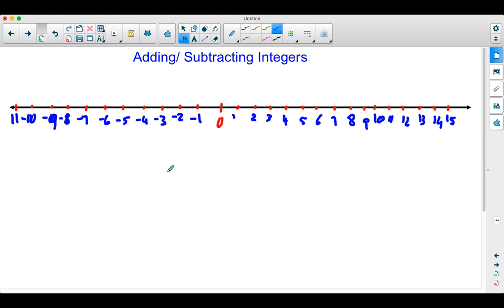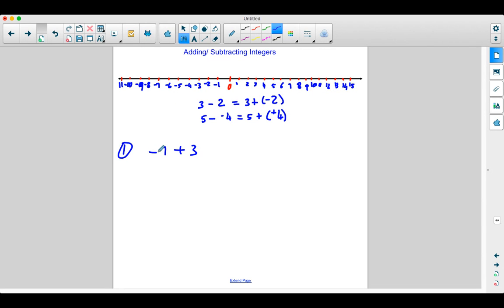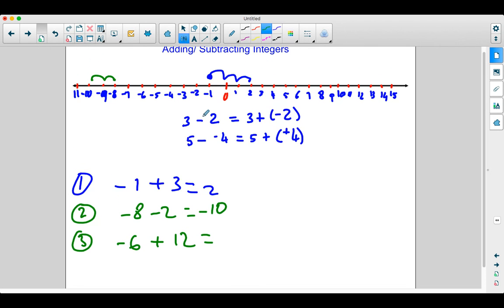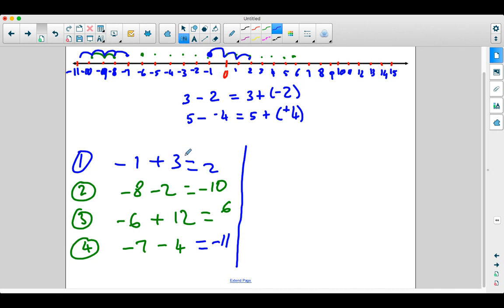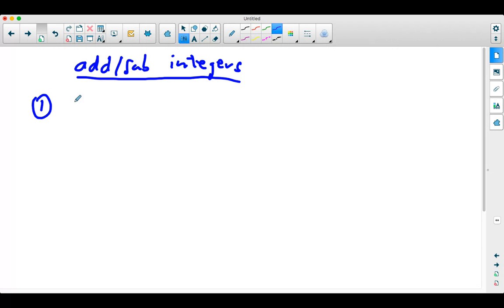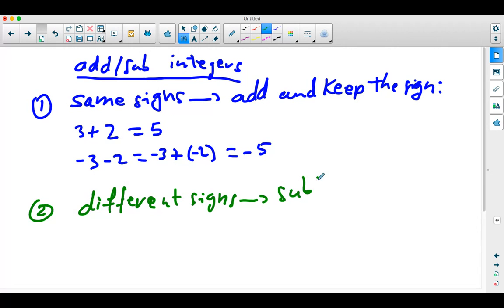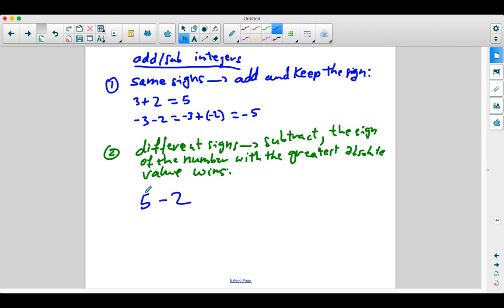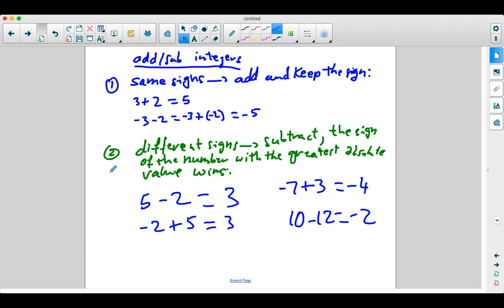Adding/ Subtracting Integers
When integers have the same signs, add them and keep the sign of the numbers. When they have different signs, subtract them and the sign to the number with the greatest value absolute wins.